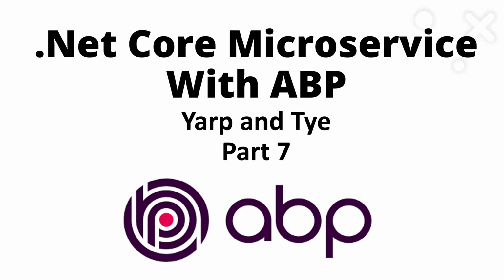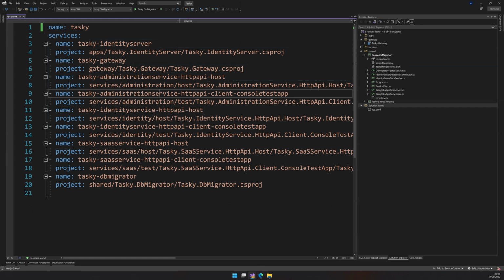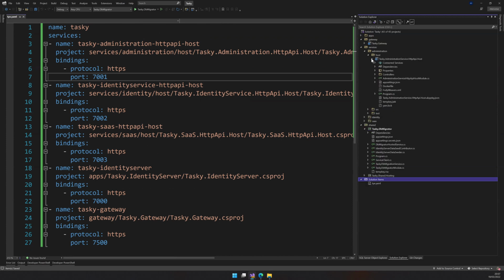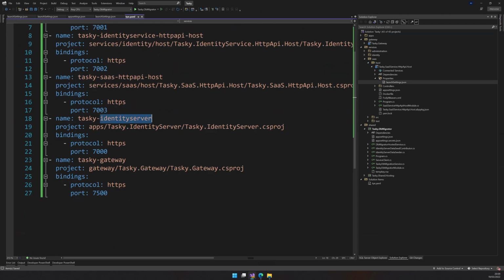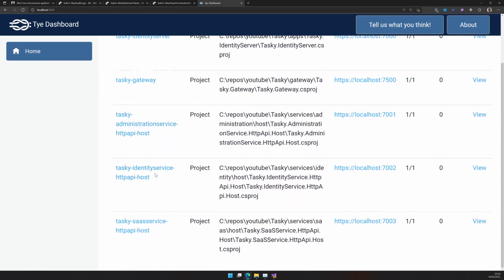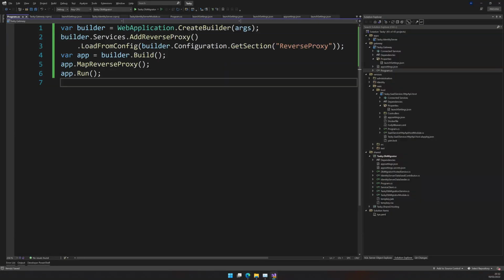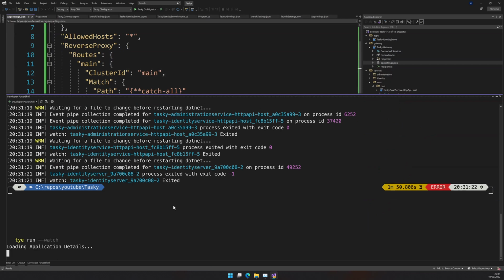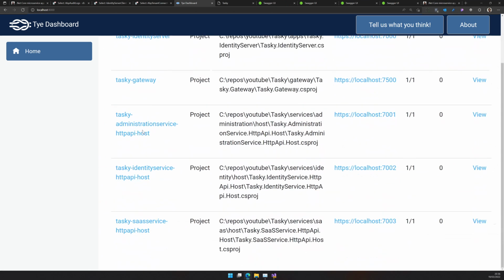Yarp and Tye - .NET Microservice with ABP - Part 7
In this post, we will see how to create a reverse proxy with Yarp and integrate Tye for our microservice application